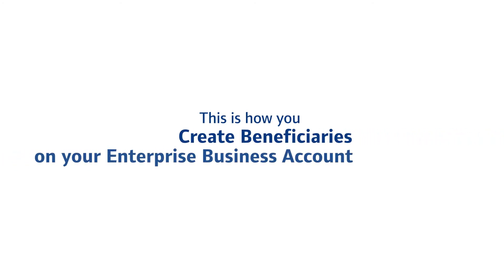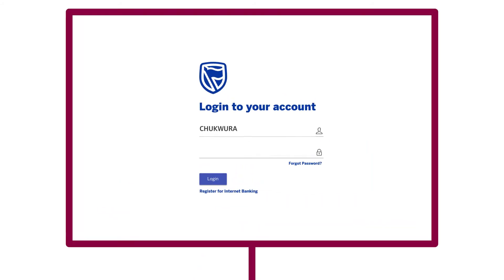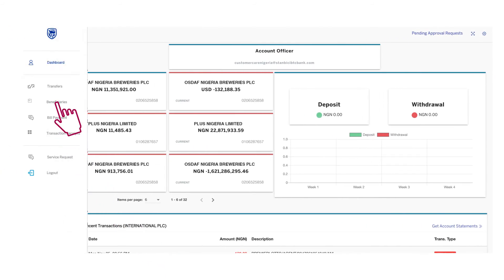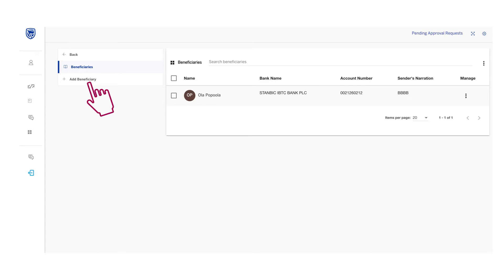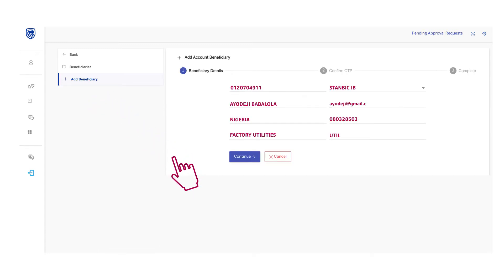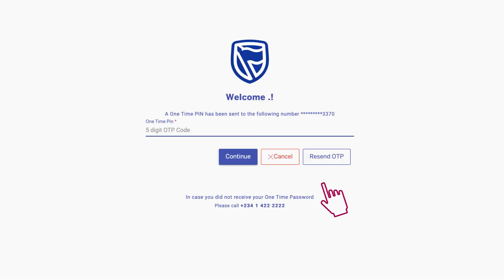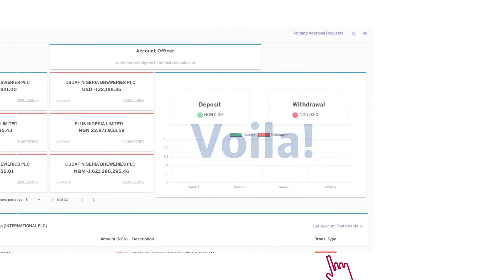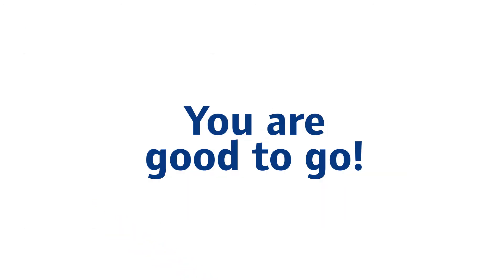How to create beneficiaries on your Enterprise Online Banking account.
This is how you create beneficiaries on your Enterprise Online Banking Account.